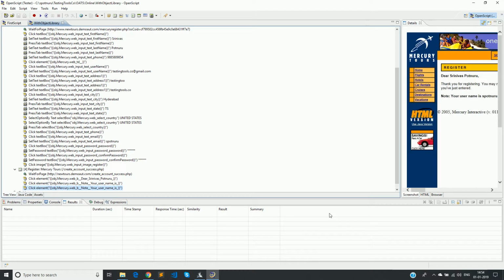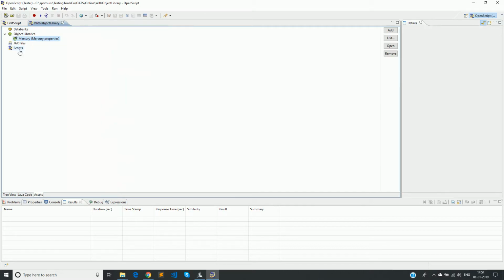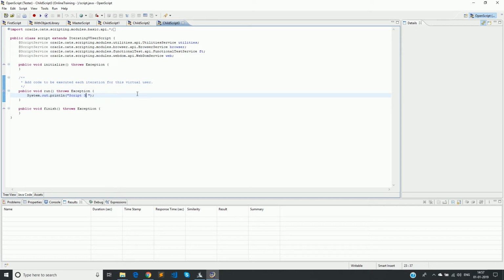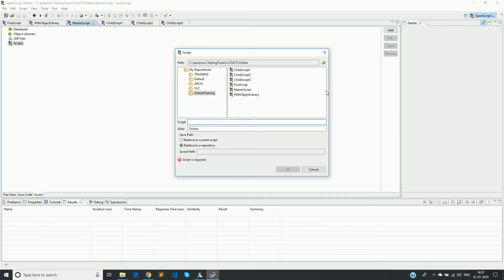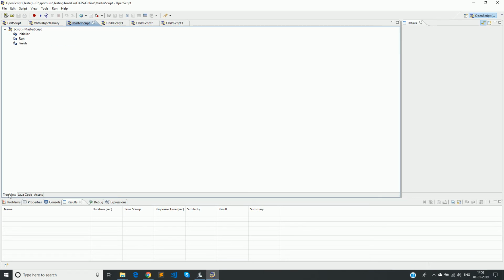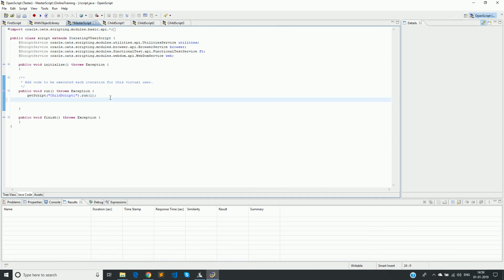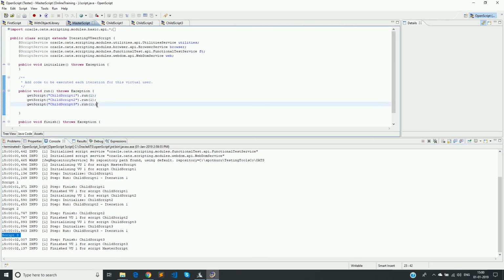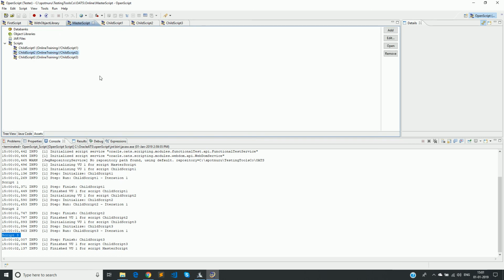OATS Tutorial #15 - How to use Child Scripts as OATS assets and create a master driver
As part of OATS there are different types of assets that we can associate and used for different purposes in test automation.

In any test automation project or work, we want to create multiple child scripts and call them in an order to make it as a suite. Now, whenever there is a requirement, we can trigger that suite / master driver and all the scripts will get executed one after the other.

So as part of this video, you will learn how to add individual scripts as child scripts, i.e. by adding them as Assets and execute them as a suite / master driver.